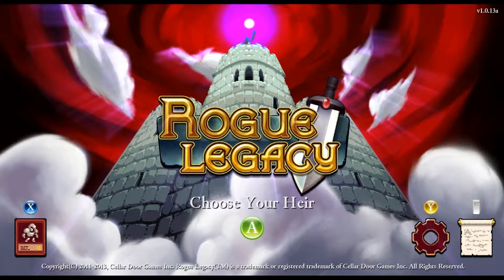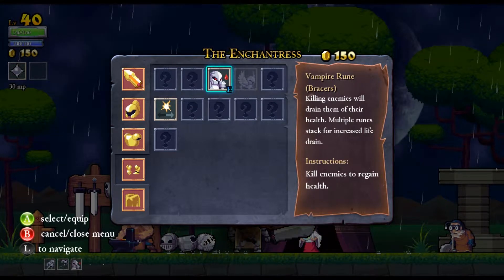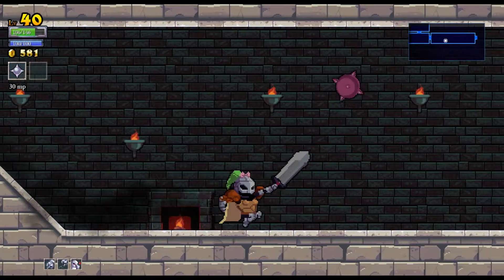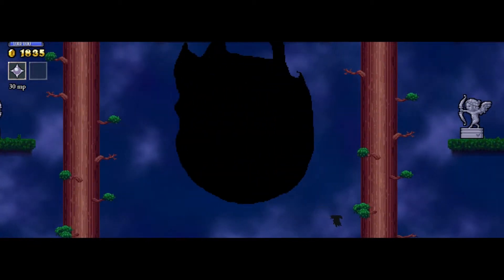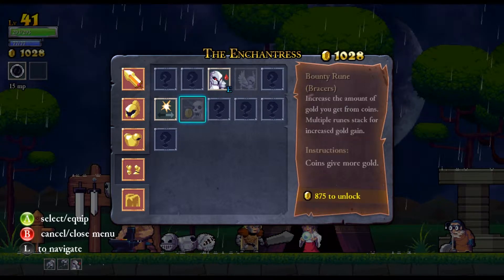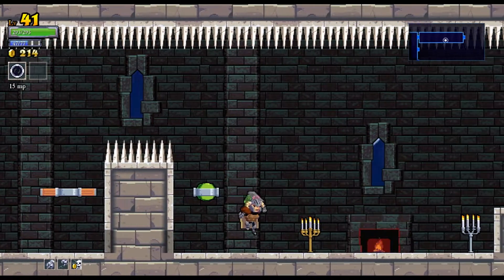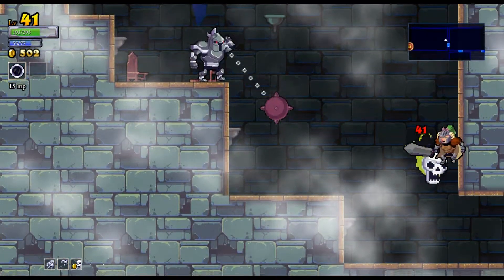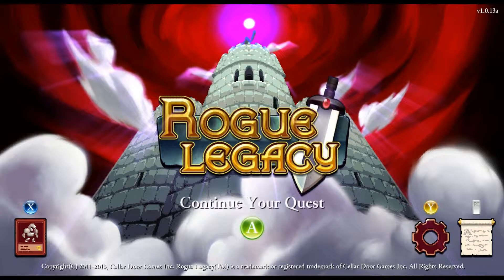Let's Play: Rogue Legacy Part 8 - The Big Skull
Let's find the boss of Forest Abkhazia! And then run away!

If you like side-scroller platforming permadeath random dungeon roguelite action, you're gonna like this series.